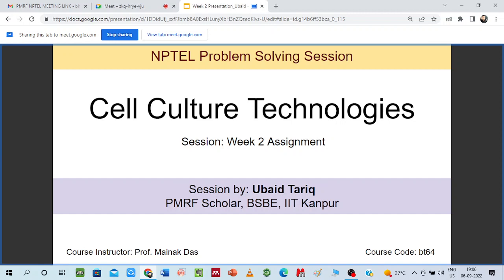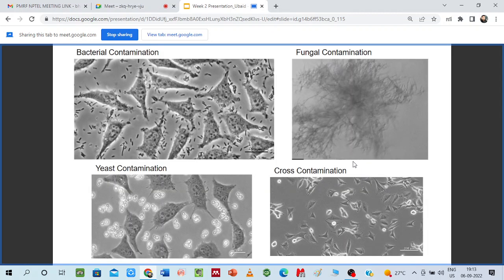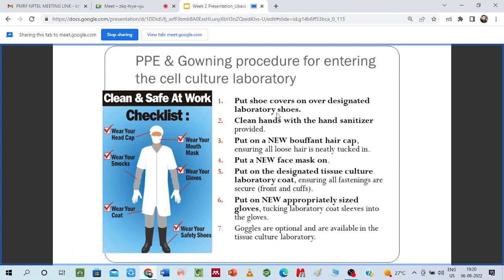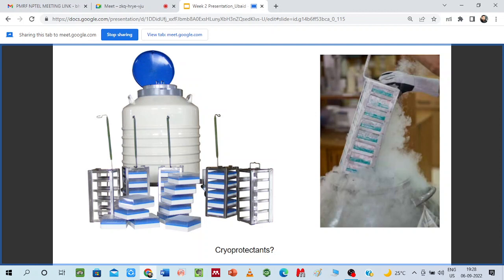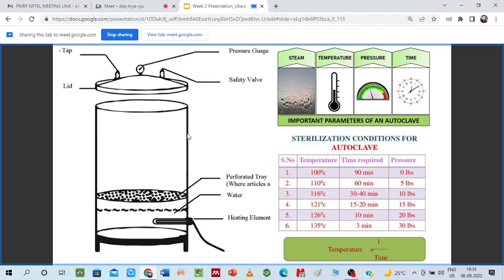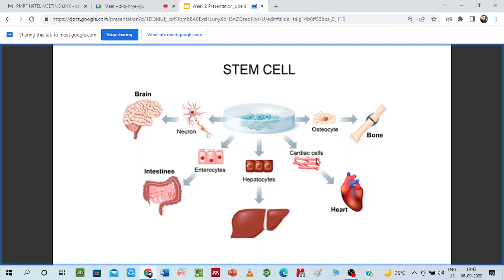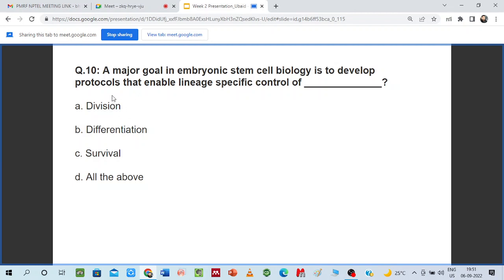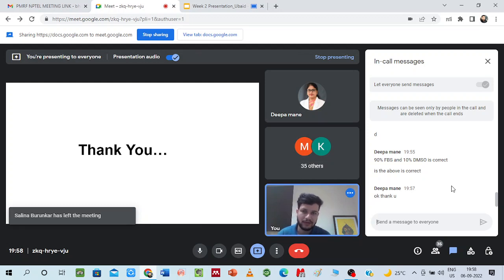Cell Culture Technologies- Week 2 Assignment- PMRF/NPTEL Problem Solving Session